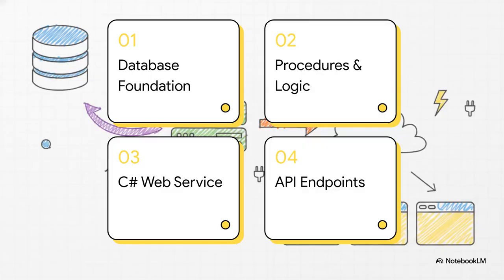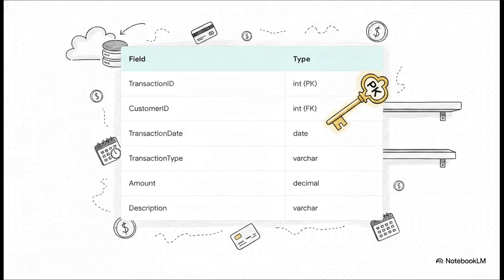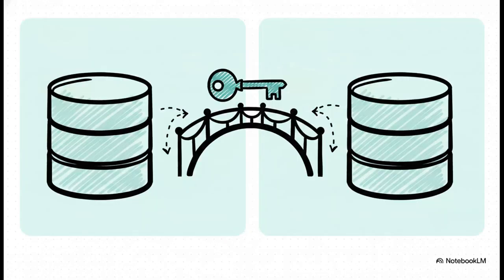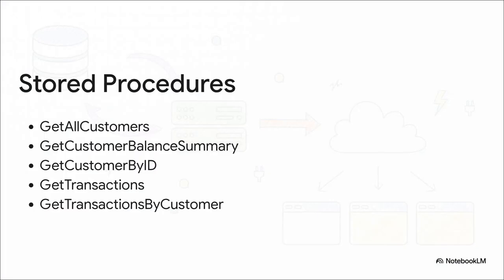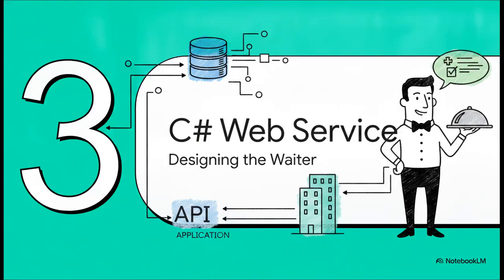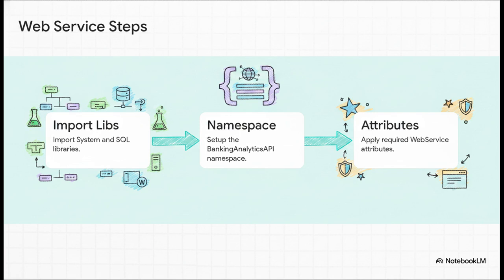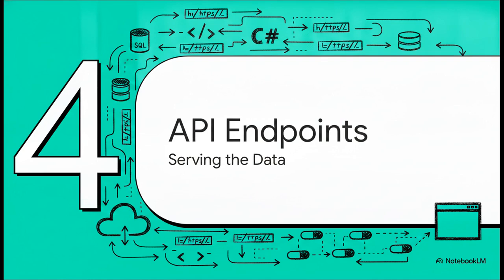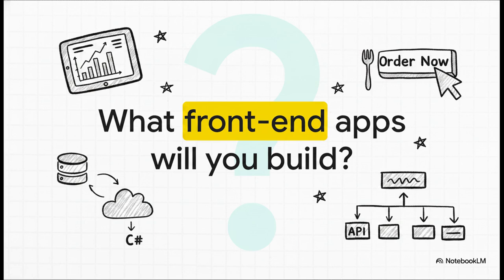Banking Analytics API